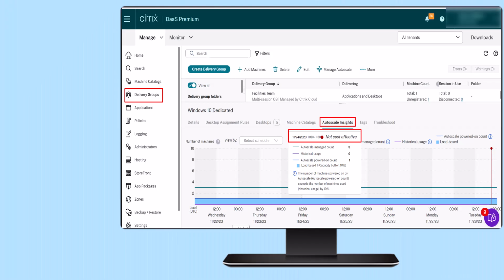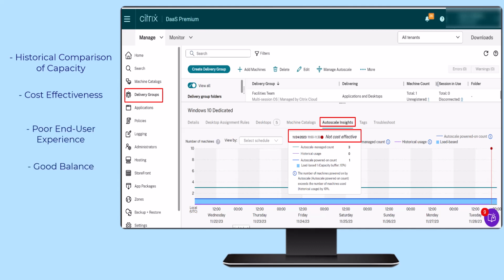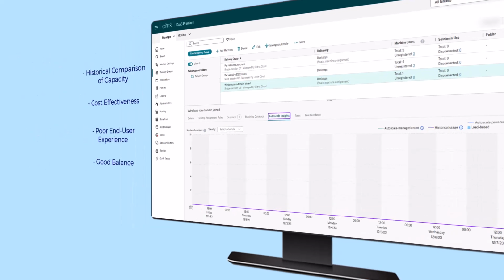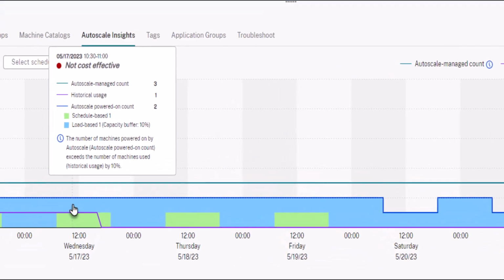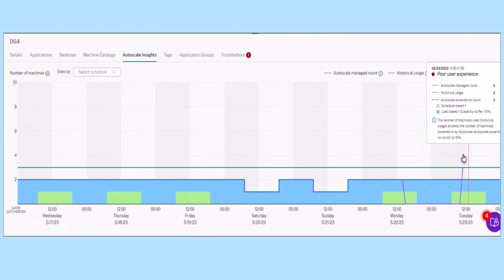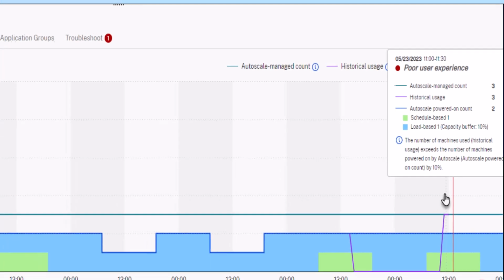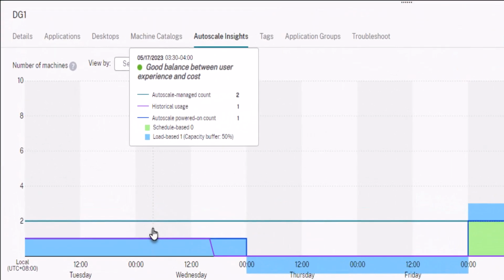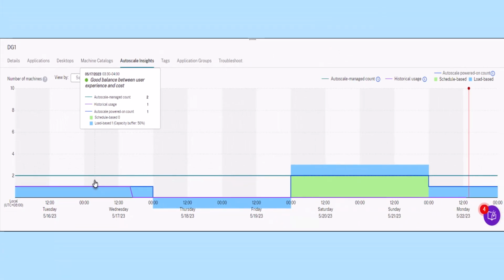Citrix Features Explained - Citrix Autoscale Insights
Citrix Administrators need to be able to make data-driven decisions to understand whether their configured Autoscale settings align with the actual capacity usage and are achieving a good balance of cost savings with end-user experience.

With Citrix Autoscale Insights, administrators can compare actual historical usage of their capacity with Autoscale settings and gain more insight into three specific aspects - cost effectiveness, poor end-user experience, or a good balance between them.